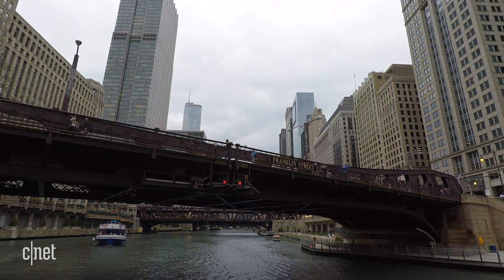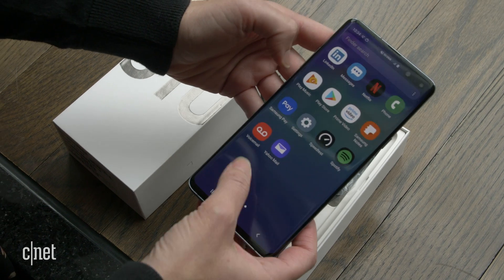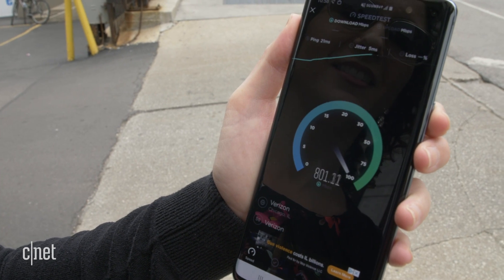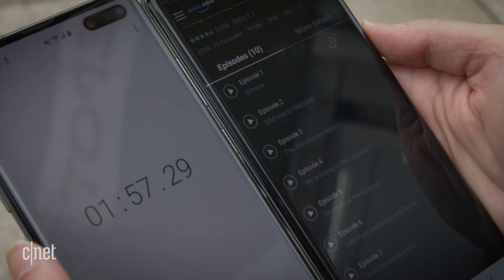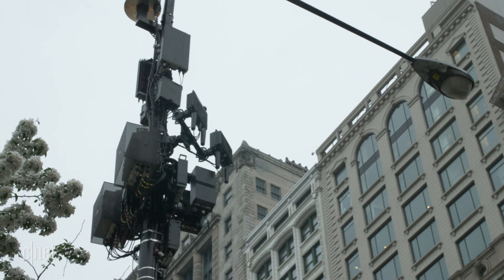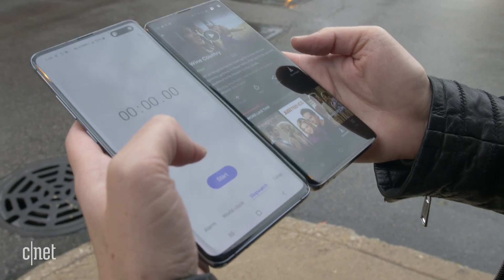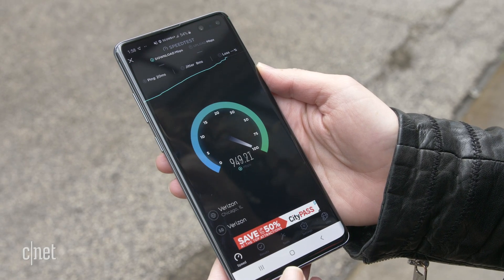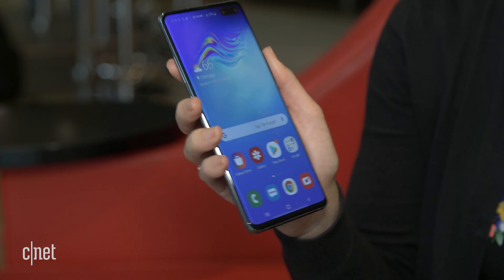Galaxy S10 5G's Verizon speeds blew us away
We downloaded about 10 hours of video in under 5 minutes and sped past 1Gbps download speeds in our downtown Chicago field tests. This was a night-and-day experience compared with our first tests six weeks ago.